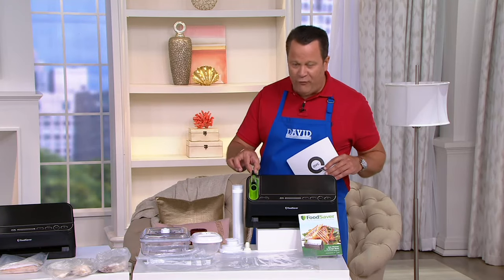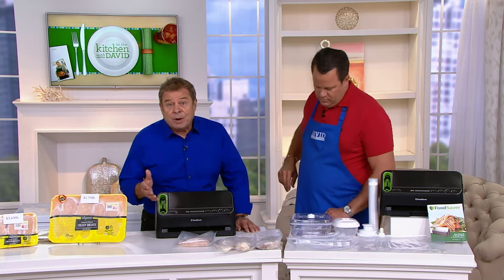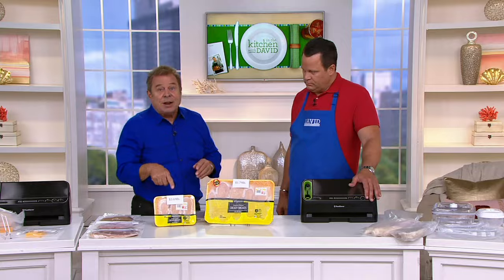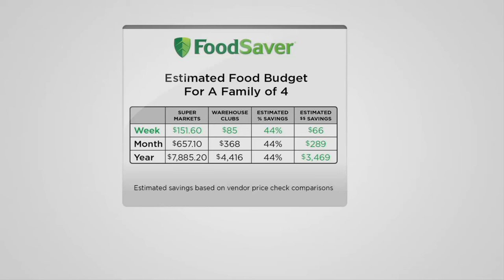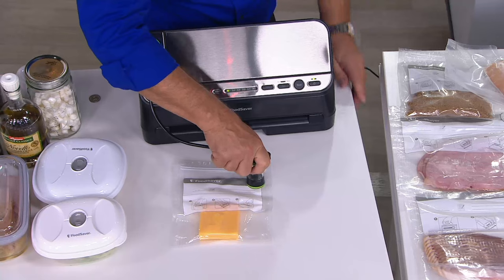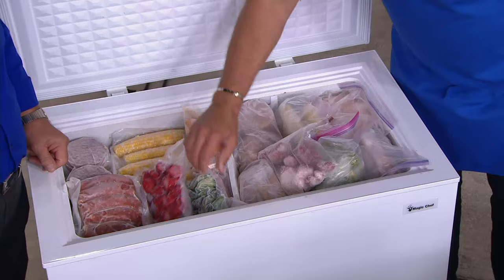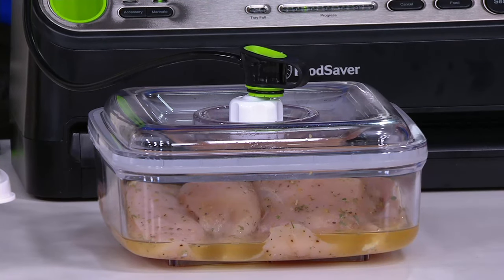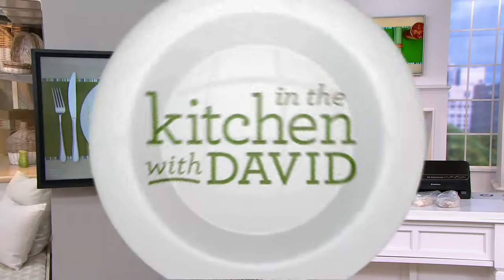Foodsaver 2 in 1 Food Preservation System w/ Accessory Kit on QVC